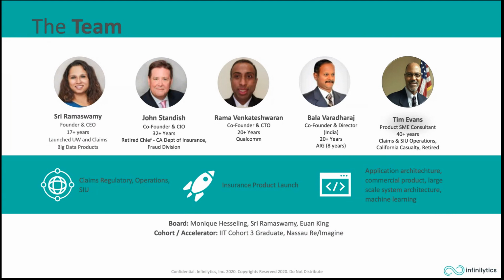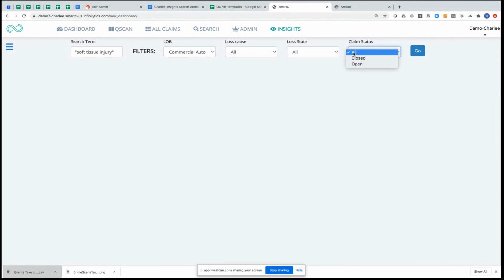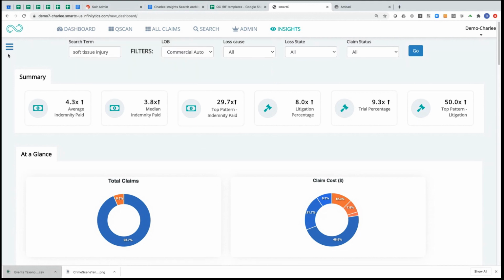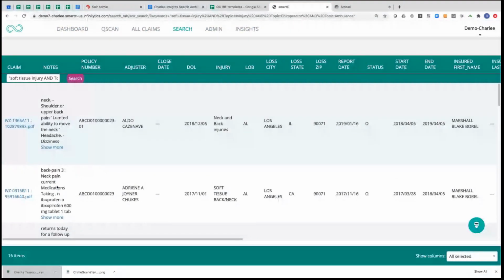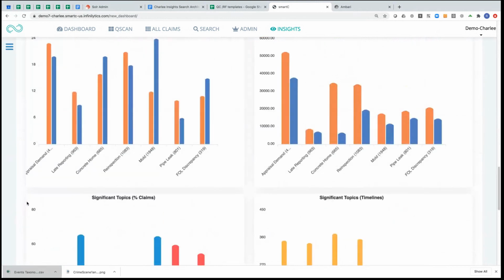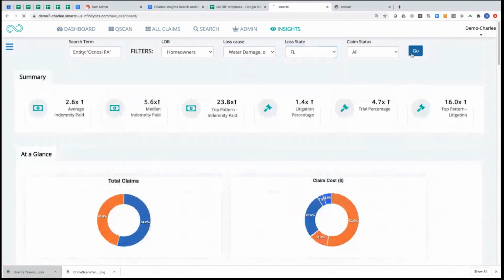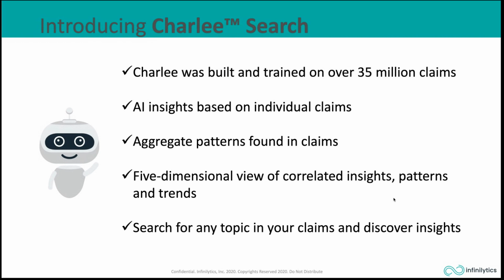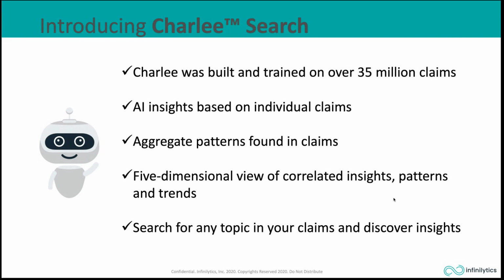Charlee Search Demo September 9, 2020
Charlee Search enables management to discover insights, demo shows how to
1. Derive insights and analytics from various sources of data
2. Search and discover risky patterns from unstructured data
3. Identify emerging fraud and litigation trends and patterns